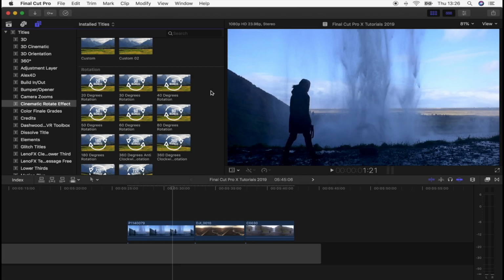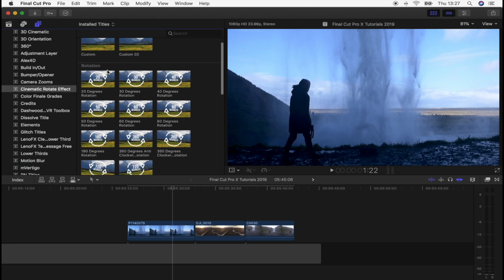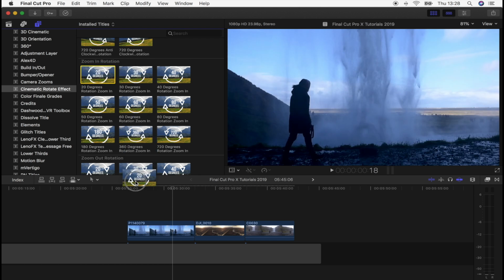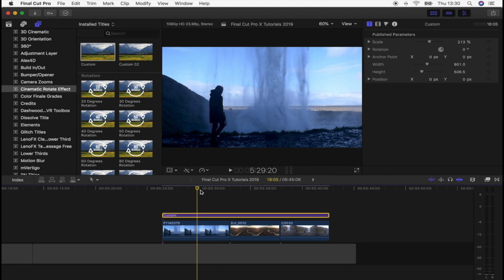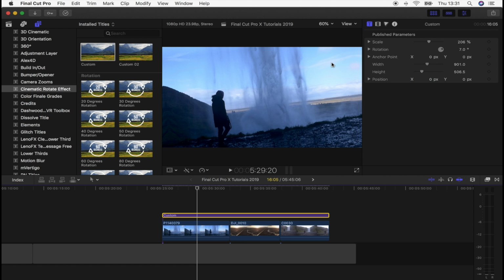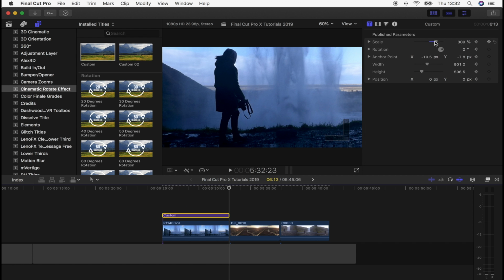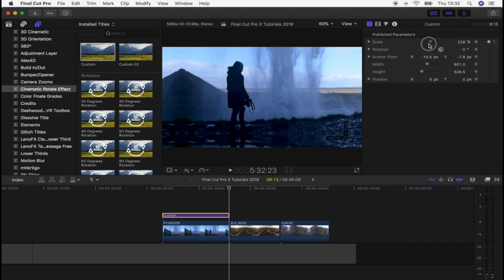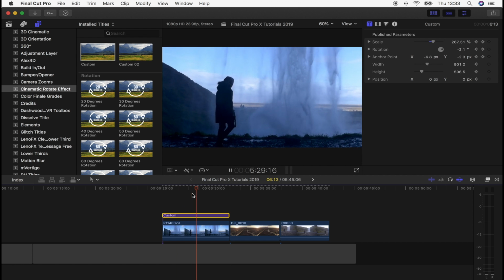CINEMATIC ROTATION EFFECT PLUGIN TUTORIAL - FINAL CUT PRO X (10.4.4 OR ABOVE)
How to use the Cinematic Rotate Effect Plugin!